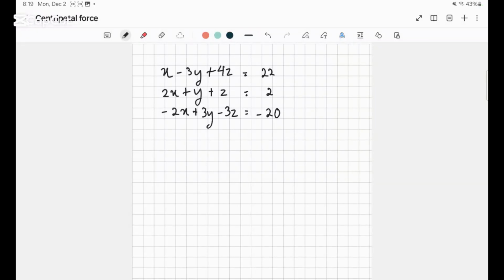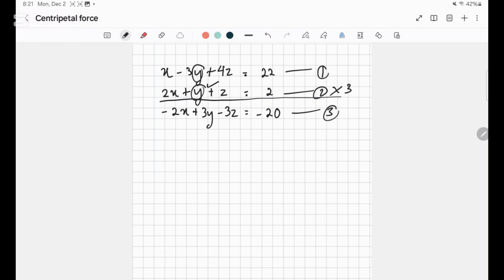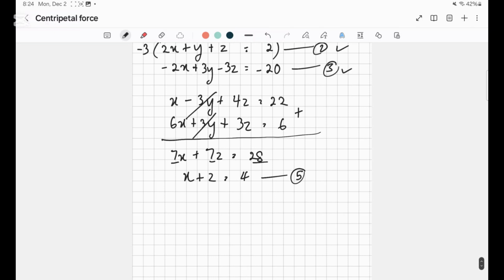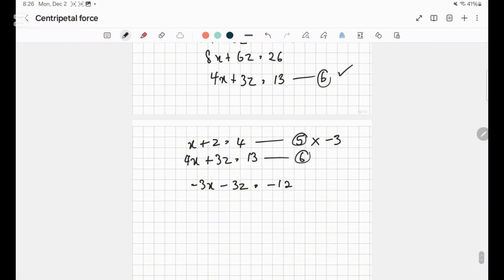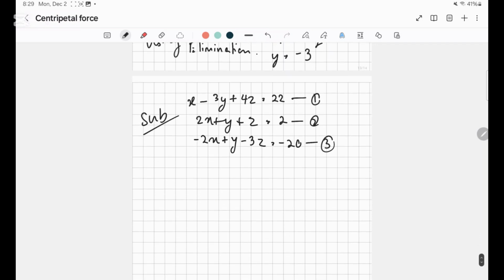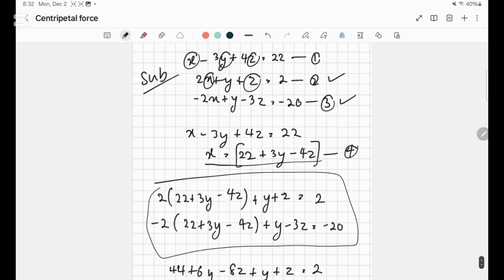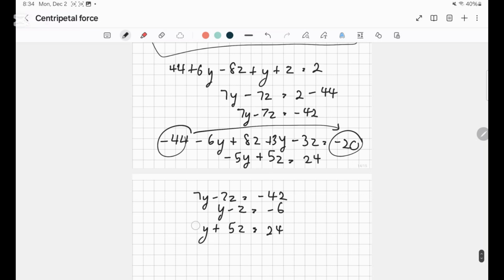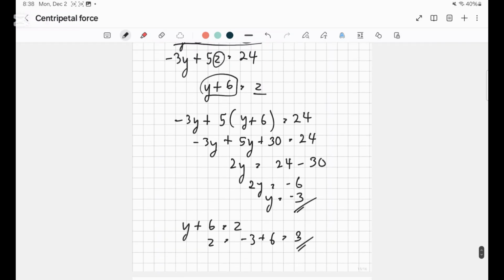Solving simultaneous equations with three variables using both elimination and substitution.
If you guys have any doubts, drop them in the comment section!